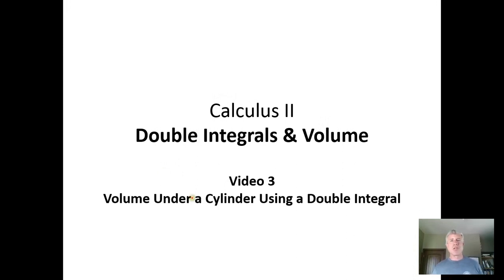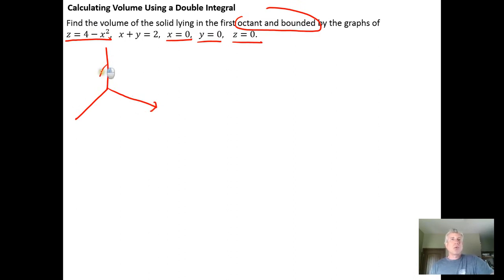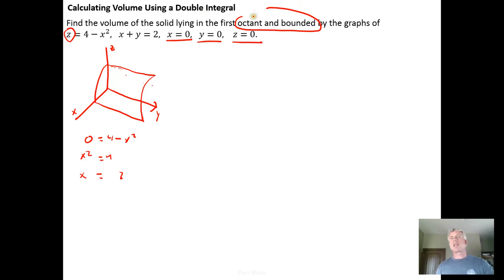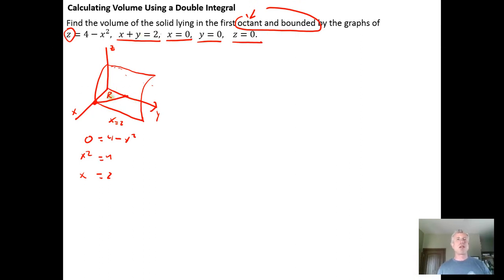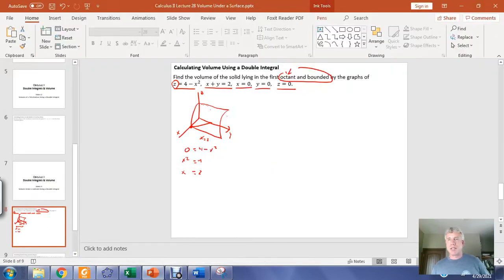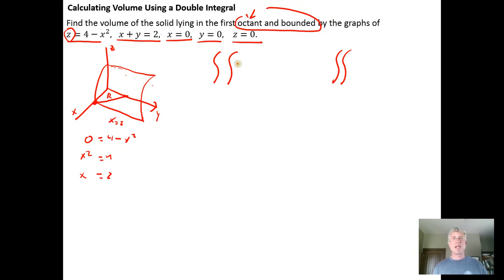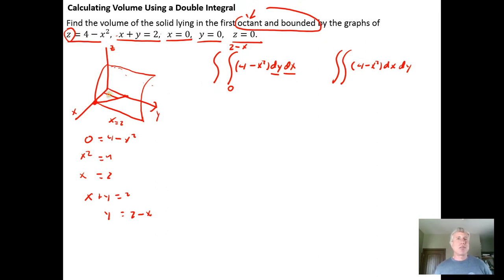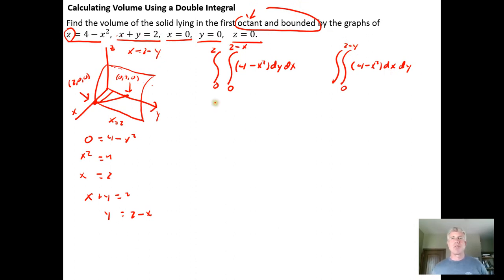Volume Under a Cylinder Using a Double Integral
In this video, we use a double integral to calculate the volume under a cylinder over a given region.